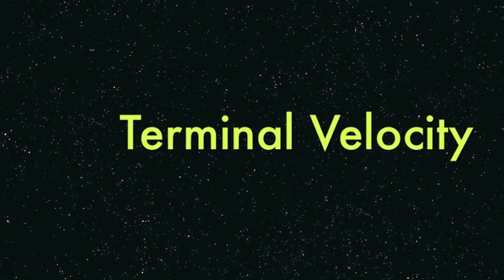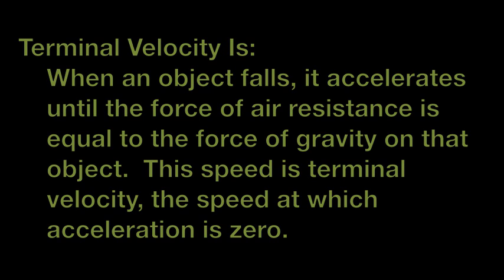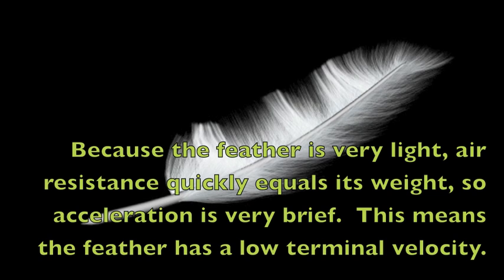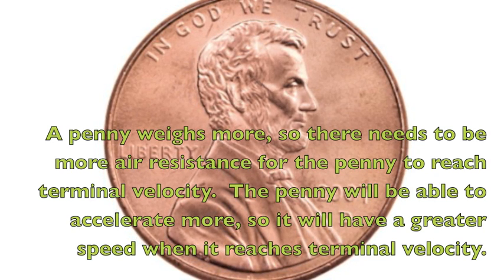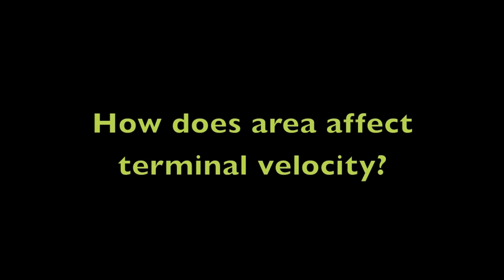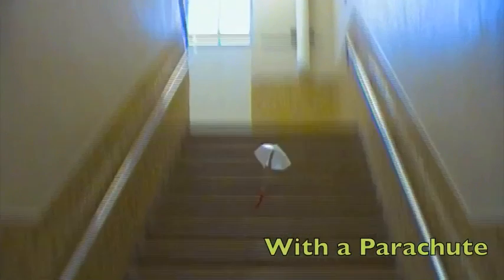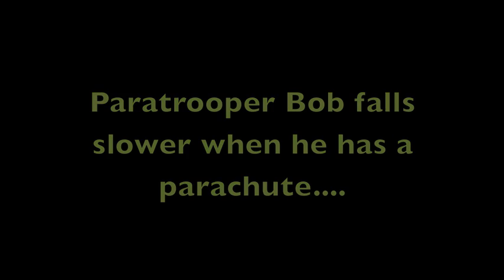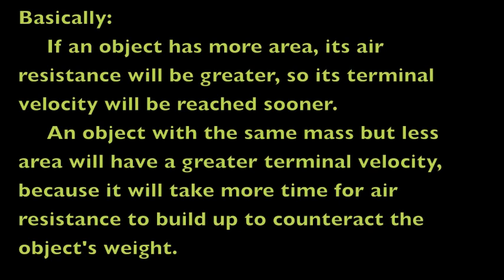Terminal Velocity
Physics video on terminal velocity